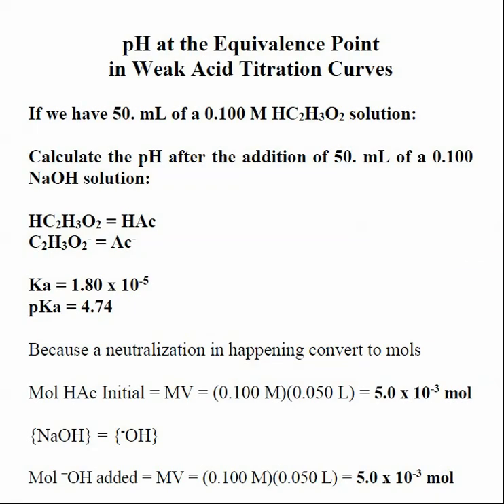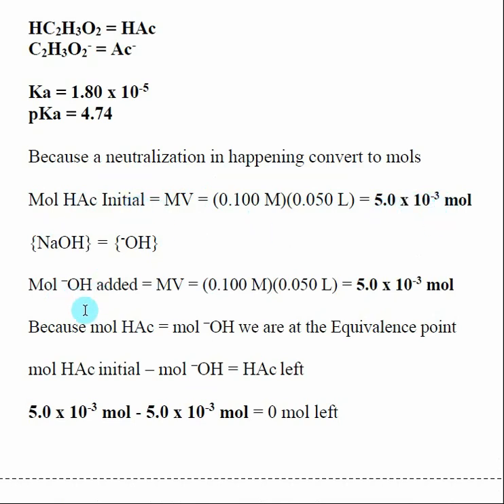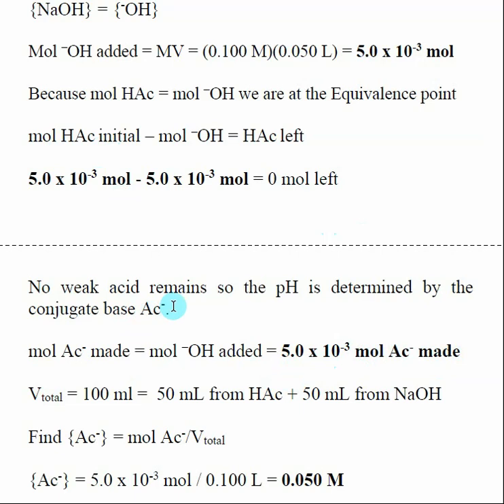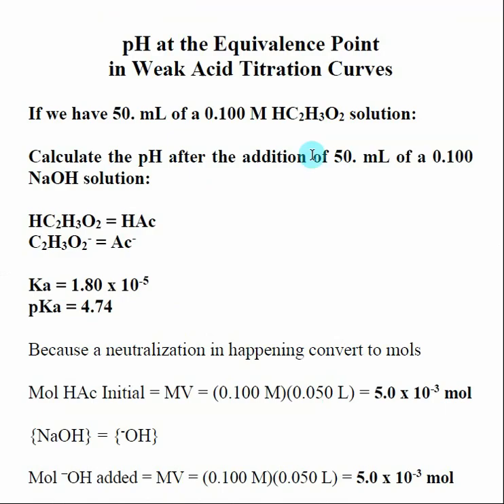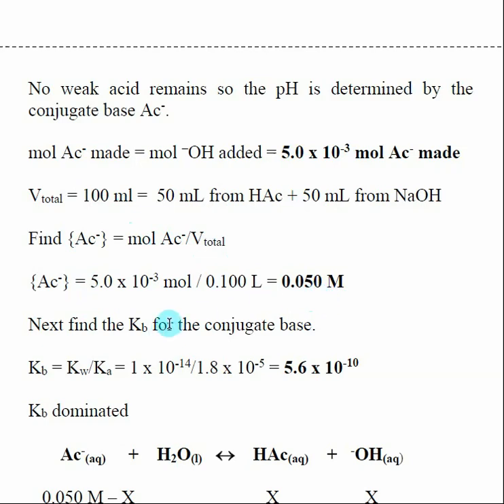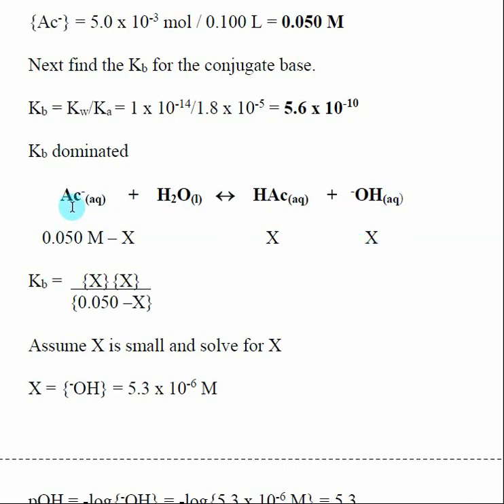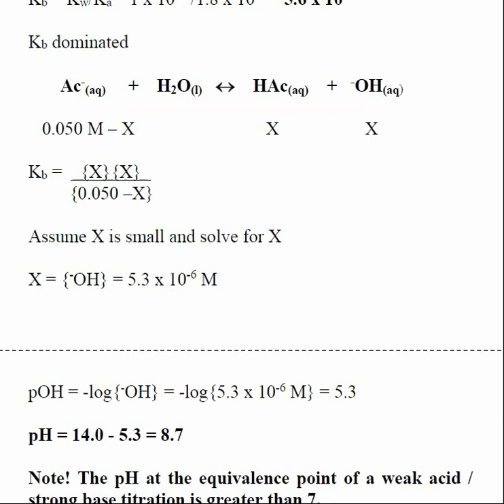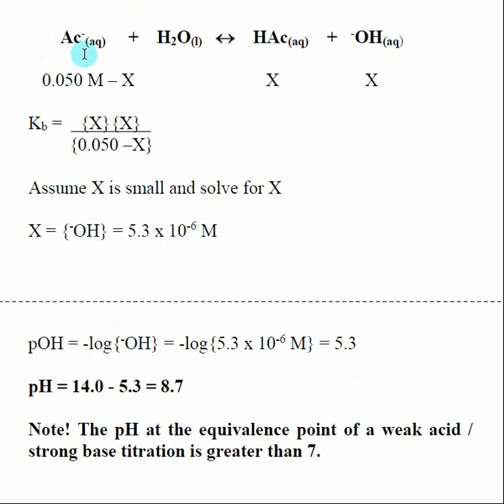pH at the Equivalence Point in Weak Acid Titration Curves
This video contains an example problem where pH at the equivalence of a weak acid / strong base titration is calculated.

If we have 50. mL of a 0.100 M HC2H3O2 solution:
Calculate the pH after the addition of 50 mL of a 0.100 NaOH solution:
HC2H3O2 = HAc
C2H3O2- = Ac‑
Ka = 1.80 x 10-5
pKa = 4.74